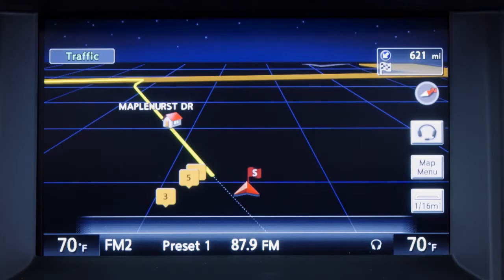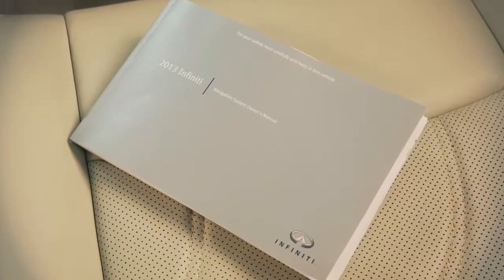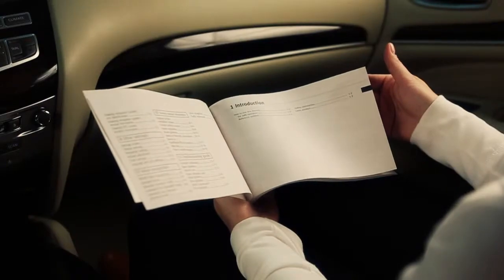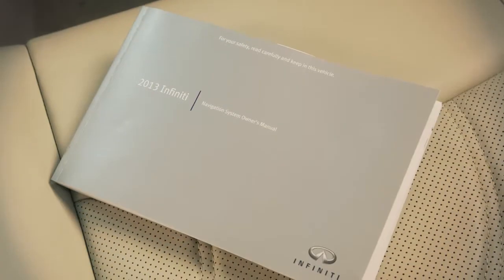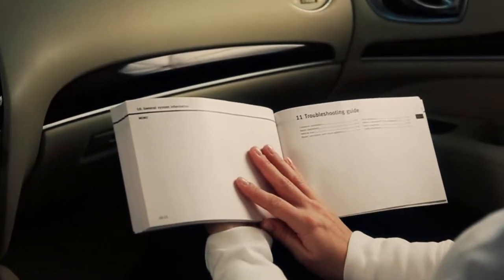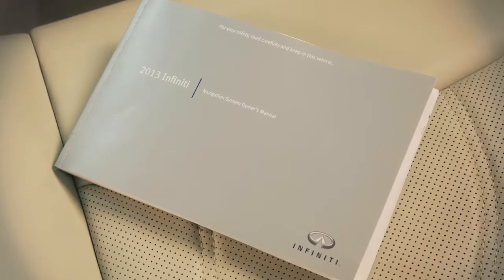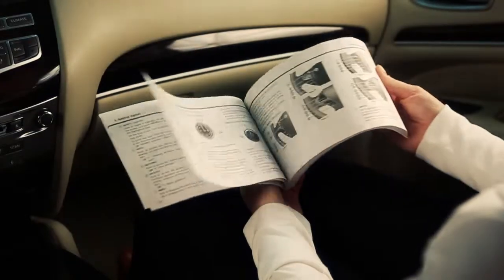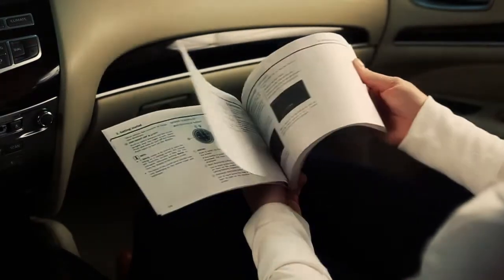2013 Infiniti FX - Navigation System Owner's Manual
If your vehicle is equipped with the Navigation System, you will have received a special Navigation System Owner's Manual. It supplements this brief introduction, covering many more topics in greater detail.

It contains system information, technical information and a useful Troubleshooting Guide. This special Owner's Manual will help you become familiar with all the features of your Navigation System, offering you maximum efficiency and convenience as a traveling companion, guide and aid.